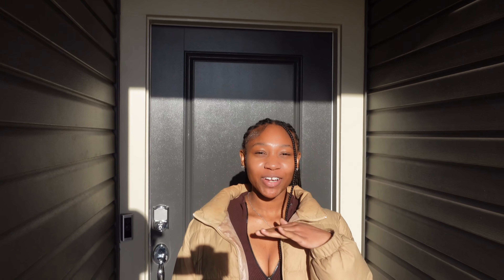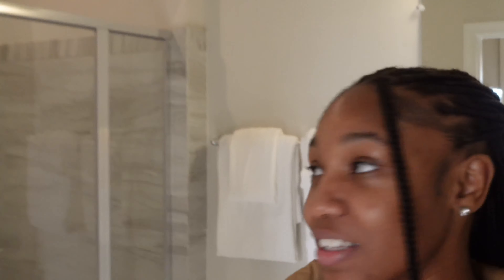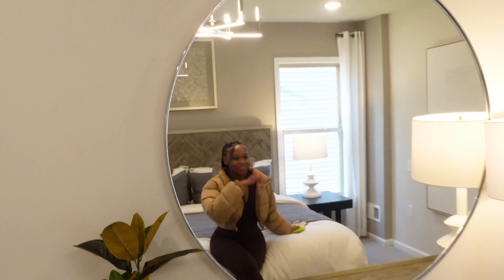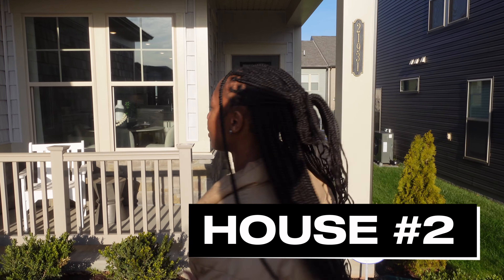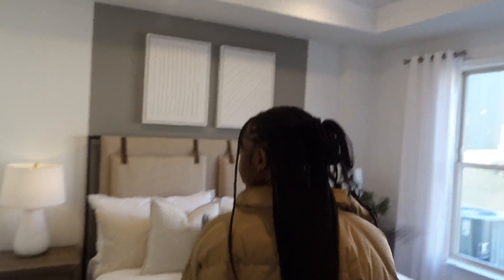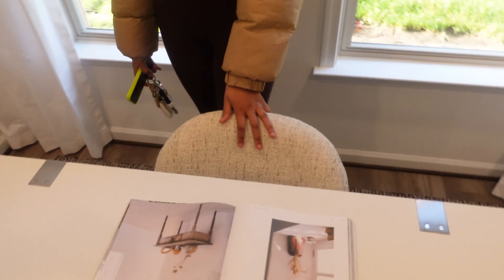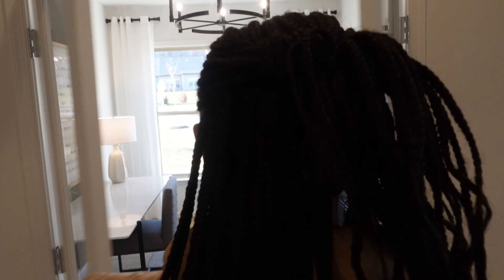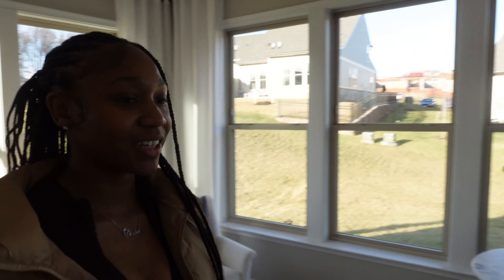I'M MOVING!!!!!!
AMAZON STOREFRONT

🚨New Posting schedule: Tuesday & Thursday By @6PM EST + Sunday @3PM EST🚨

FAQ
College Grad-VSU
Zodiac Sign- Cancer
Where are you from? -GA

Love Y’all 🩵